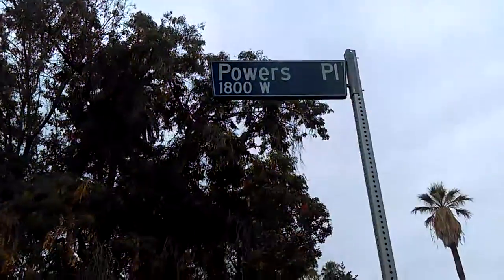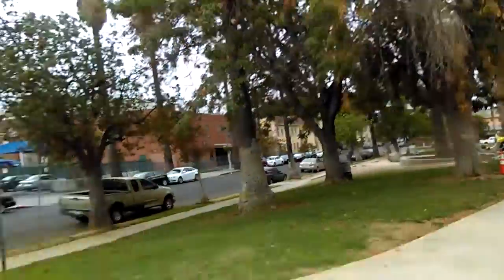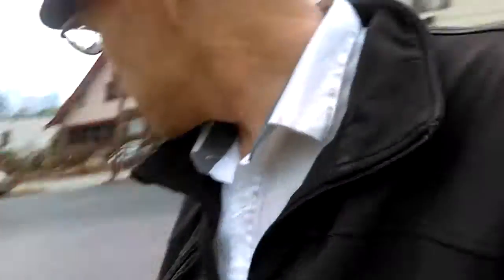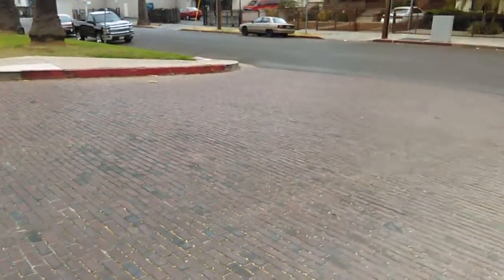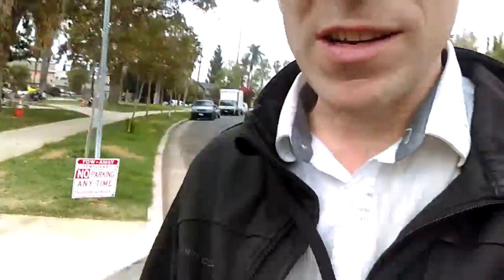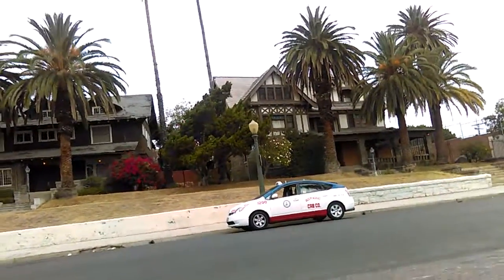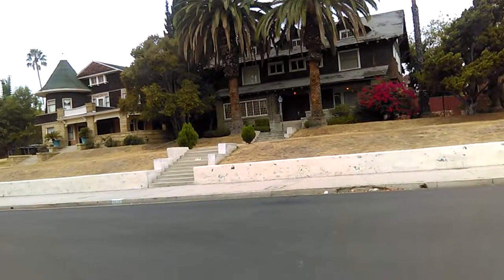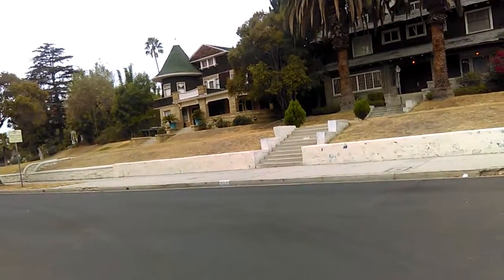Shortest Street in Los Angeles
Alvarado Terrace is a neighborhood with some character.